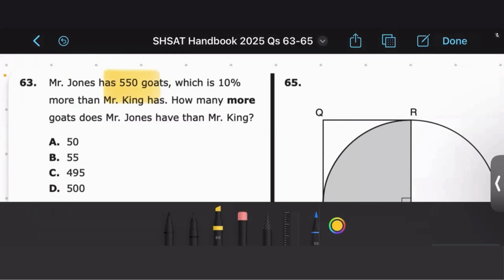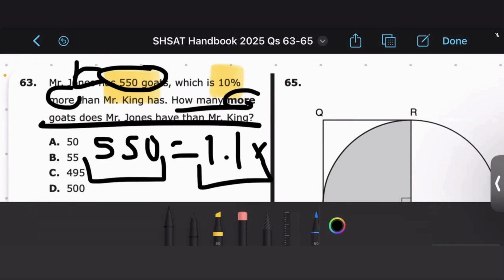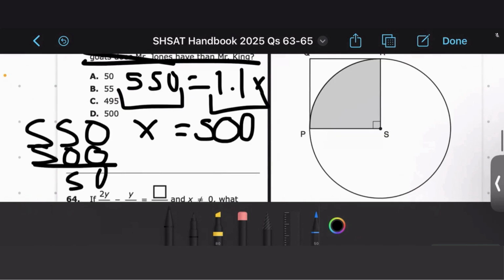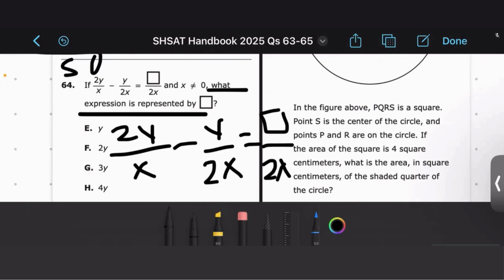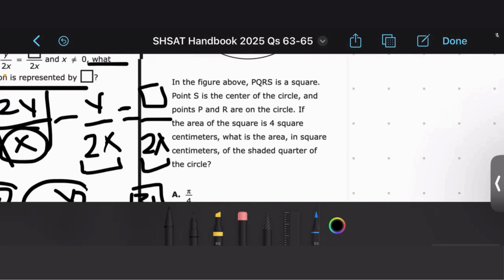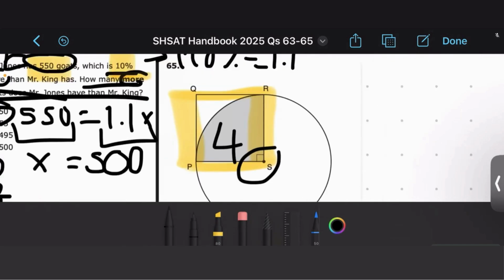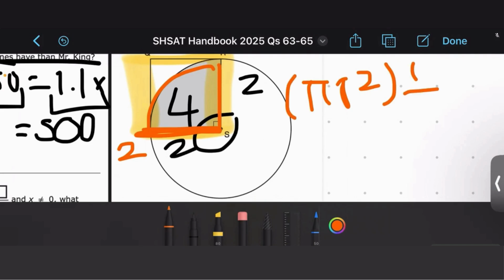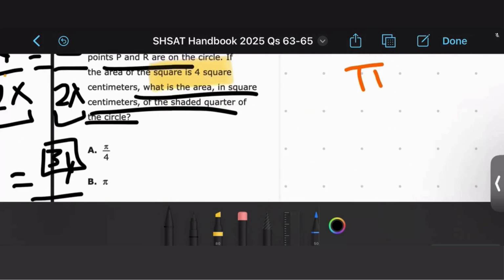SHSAT 2025 Handbook Questions 63-65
Hi everyone! 🍓

Follow along with me as I go over some more questions from this years SHSAT handbook.